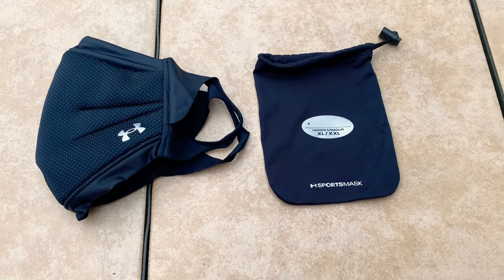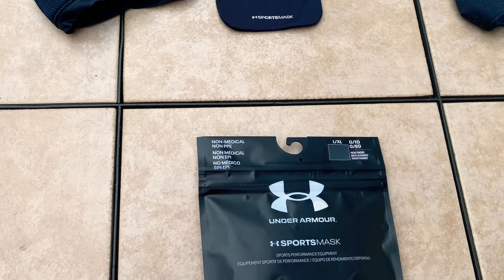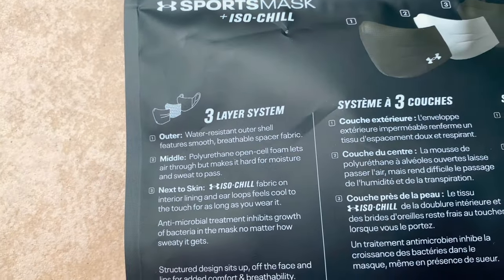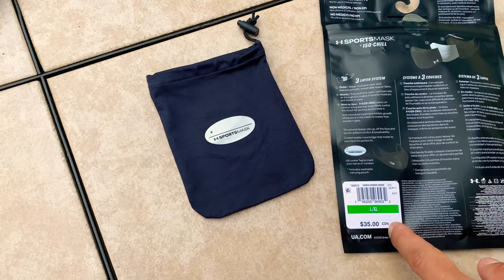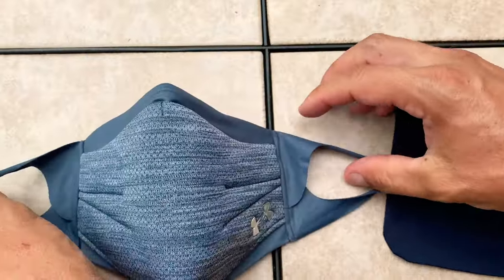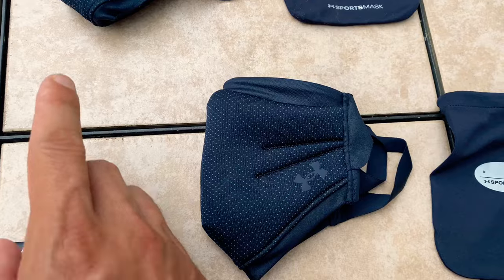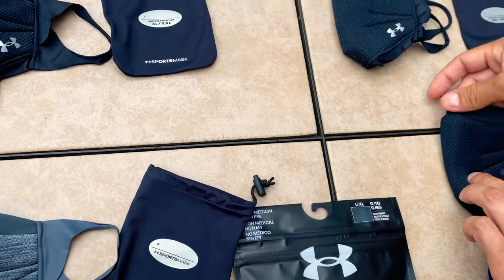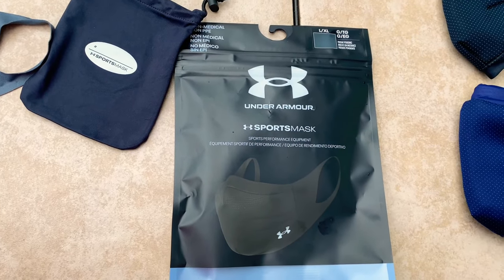Under Armour Sports Mask+ISO-Chill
Under armour sports mask

       GOPRO  WARRIOR  #89